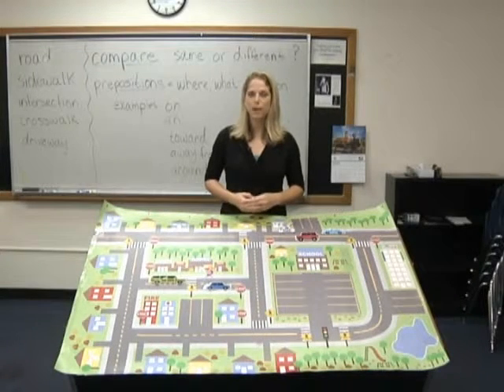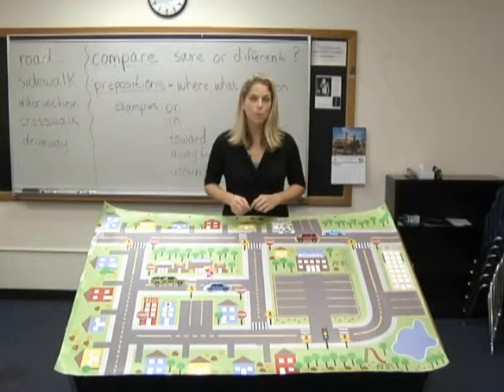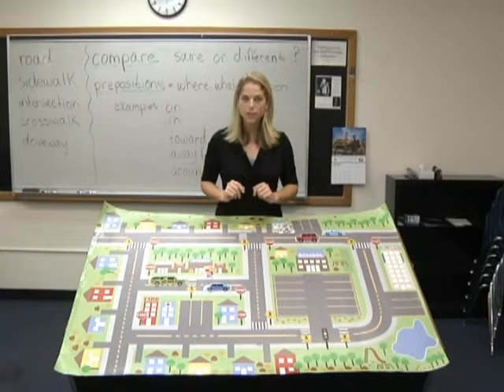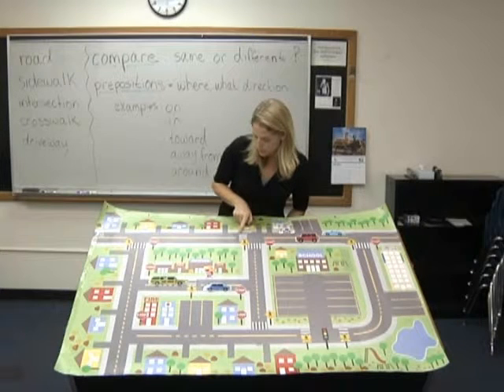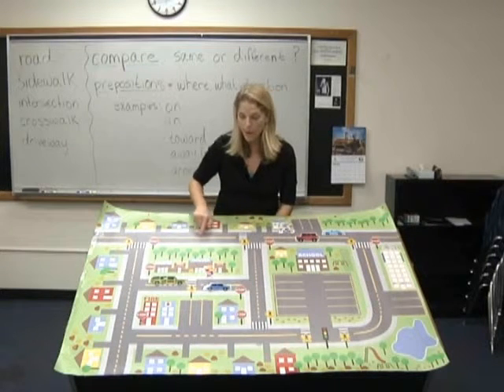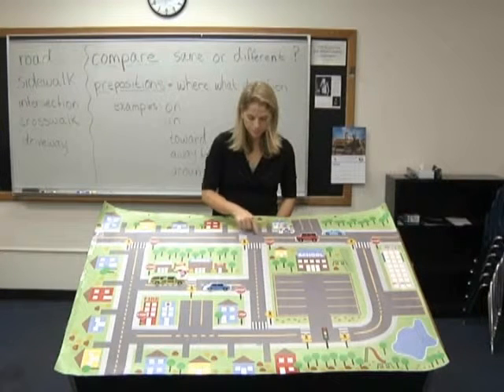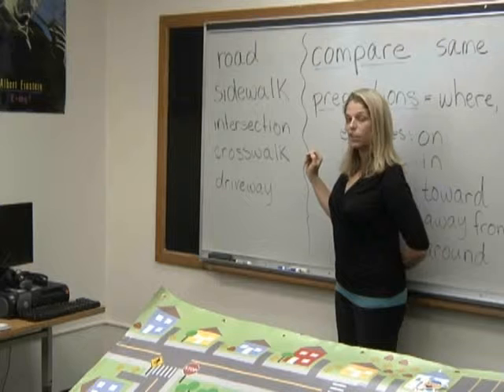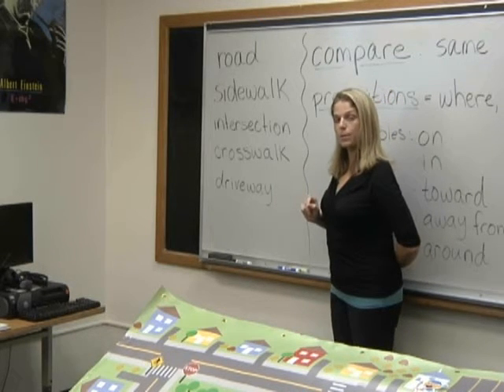Safety Tips for Walkers & Bikers-2.wmv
Key words to know for this lesson are: road, sidewalk, intersection, crosswalk, driveways; the teacher illustrates and discusses the words on a large map.